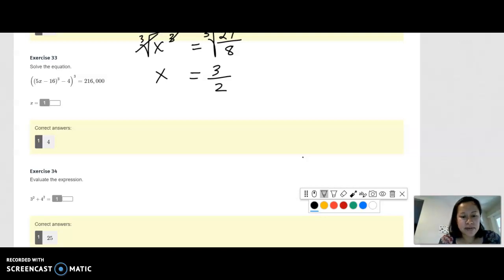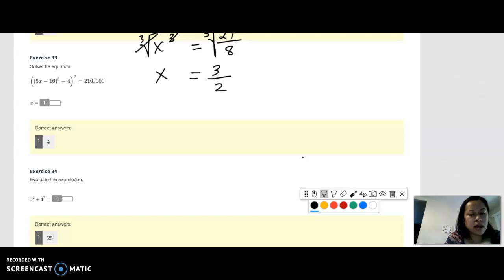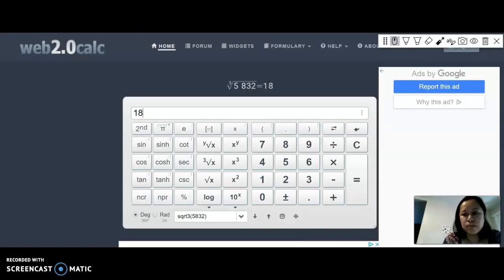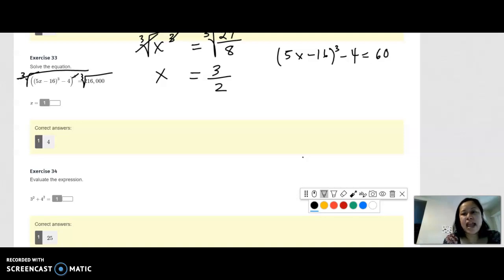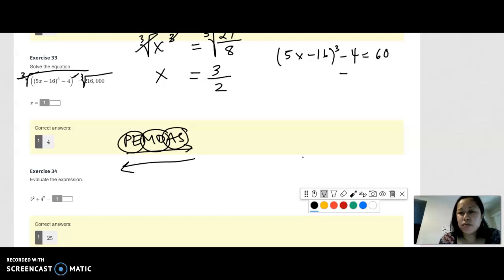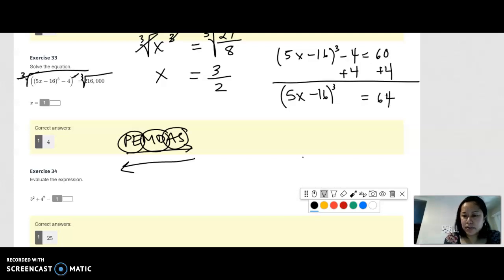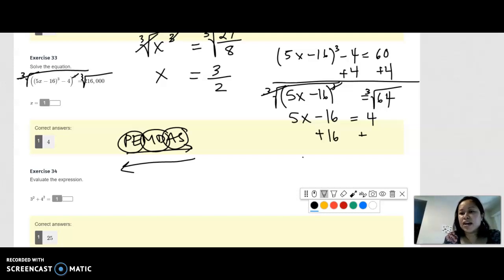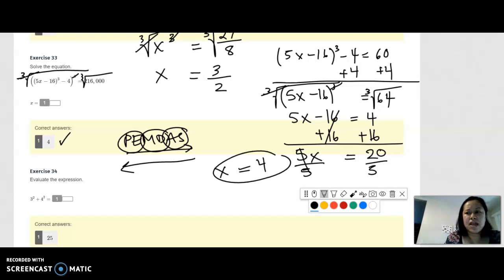7.2 Help Part 2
cube roots